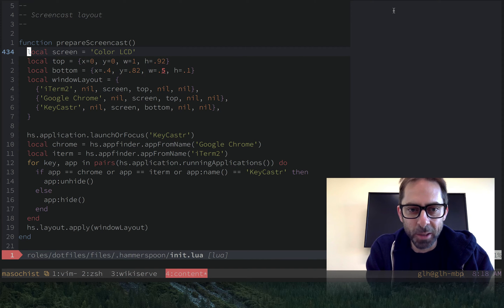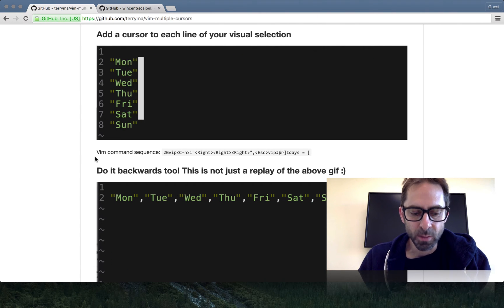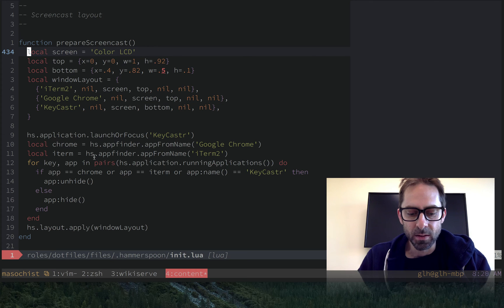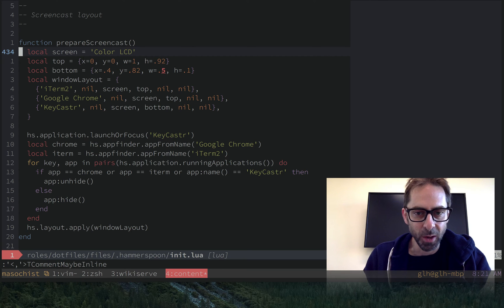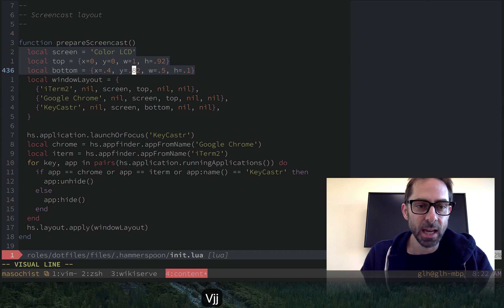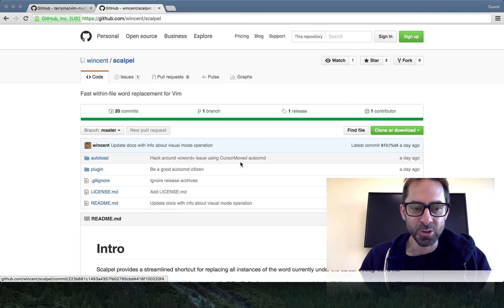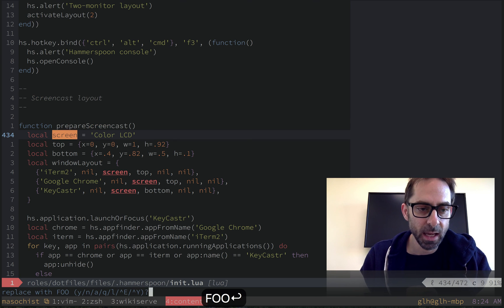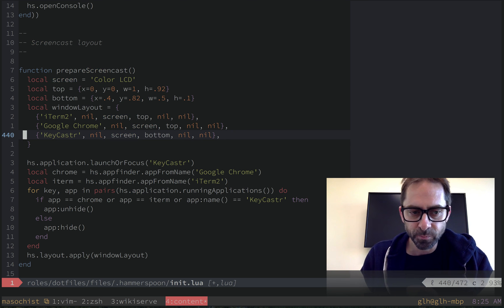Vim screencast #13: Multiple cursors